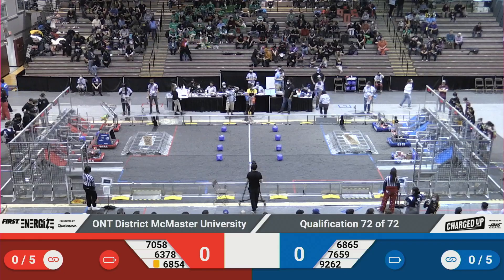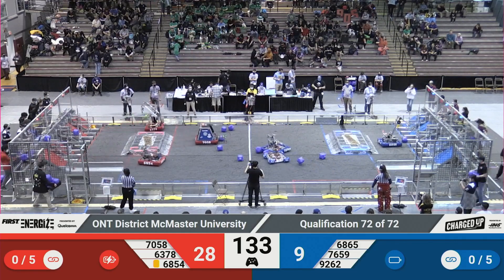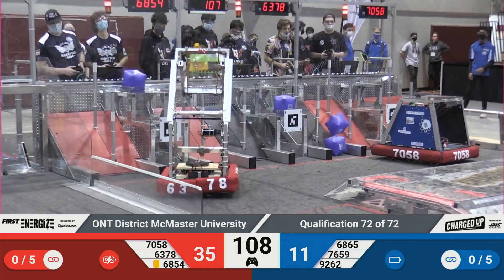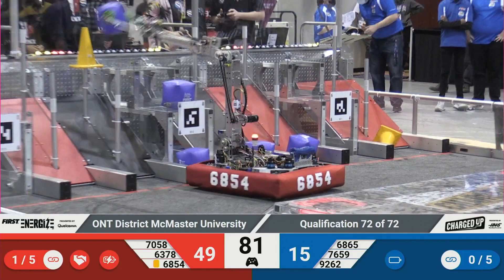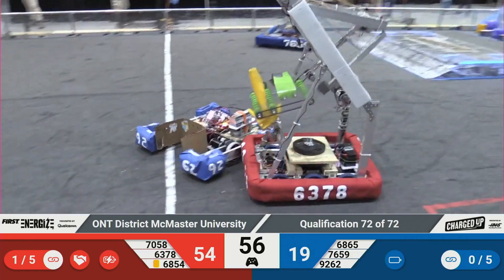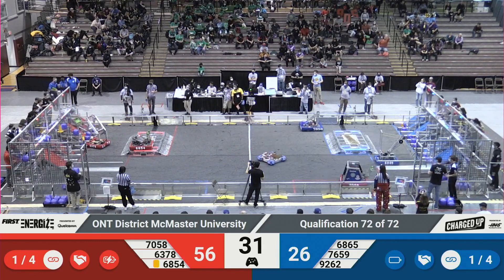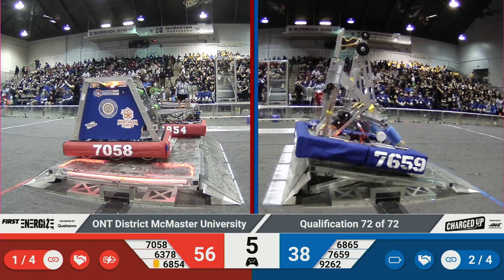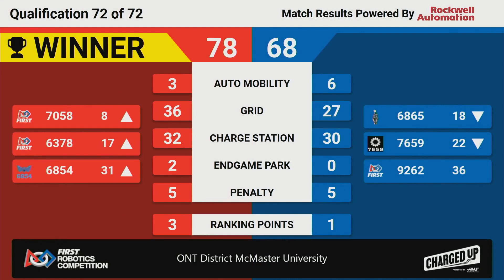Qualification 72 - 2023 ONT District McMaster University Event